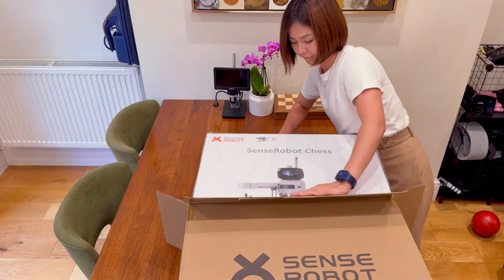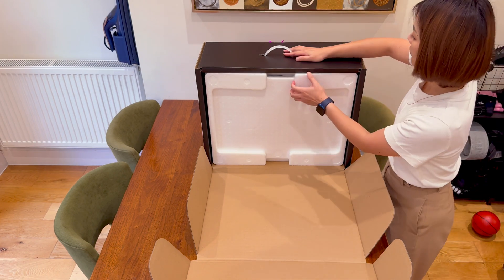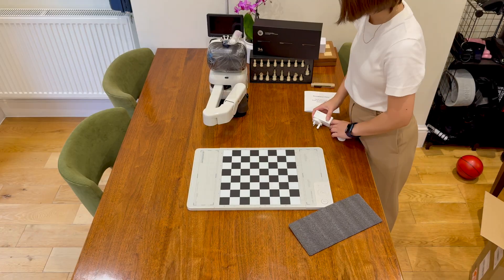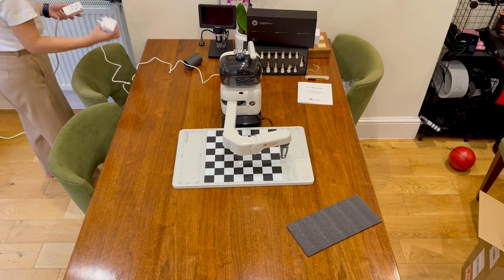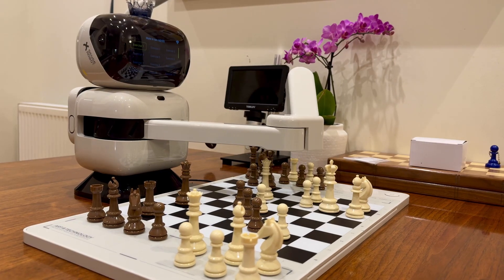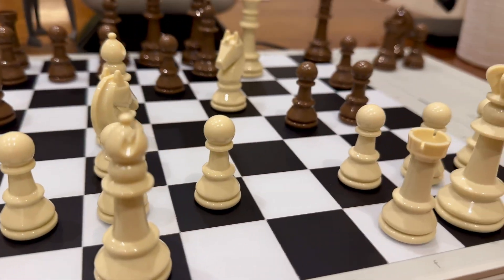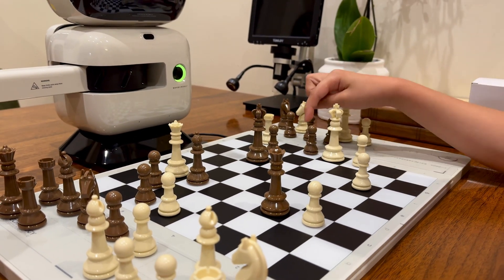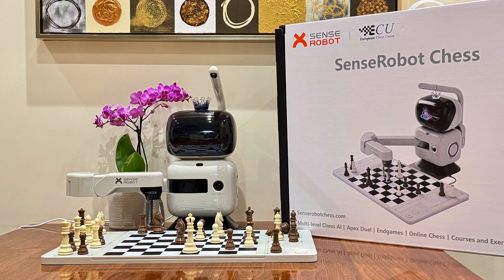Sense Robot Chess Review – The Smartest Chess Robot You Can Buy?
In this video, we unbox and review the Sense Robot Chess — an AI-powered chess robot that can teach, practice, and even play real online matches through Lichess.
My son has been taking chess lessons and playing in tournaments, so we decided to try this robot as a way to practice without extra screen time. The setup is super easy, the build quality feels premium, and the robot’s movements are smooth, quiet, and fun to watch.
We’ll go through:
✅ How to set up and connect Wi-Fi
✅ First robot moves & gameplay
✅ Puzzles, lessons, and online play via Lichess
✅ Pros & cons after testing
Yes, it’s a bit pricey — but under £1000, it feels like a great investment for developing real chess skills while keeping the experience fun and interactive.